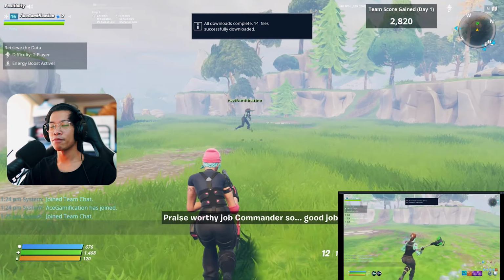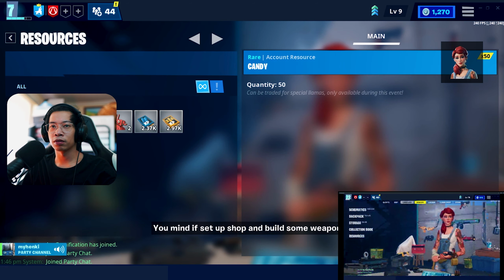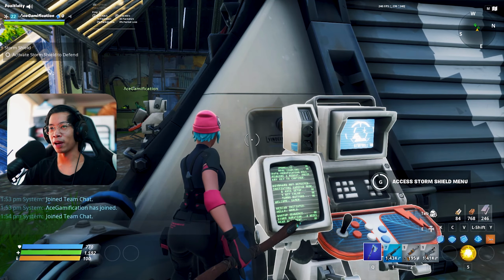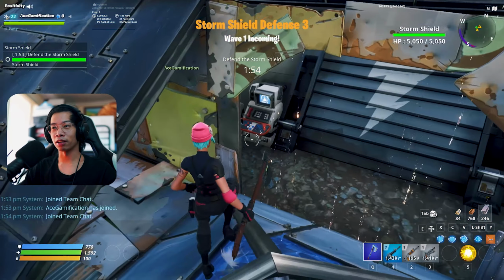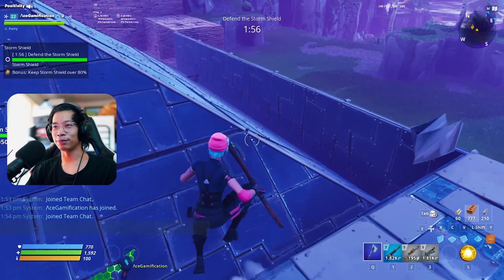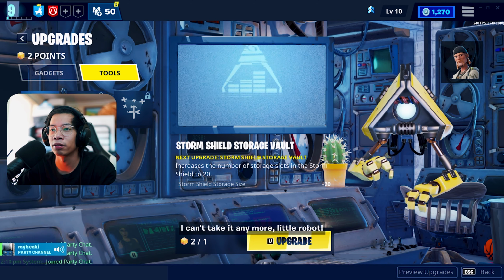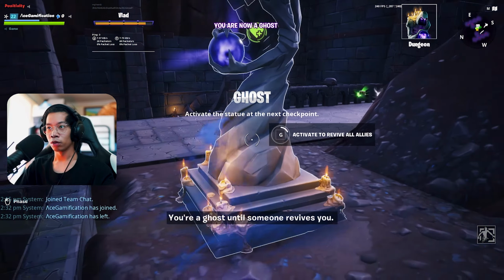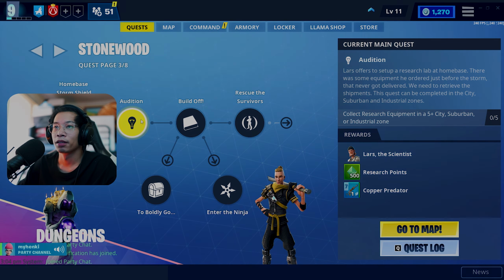Fortnite: Save The World - Gameplay Walkthrough Part 1.5 ft Ace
Fortnite Save the World Gameplay Walkthrough Part 1! Stonewood Gameplay!

This playthrough will feature my impressions, reactions, and commentary throughout the game! If you are a fan and love Fortnite, then let's Save the World!

▶Creator Code: myhenki

About myhenki:

Hey my name is "Henki" or “myhenki” I love uploading videos of Fortnite and Lets Play Walkthroughs.

EVERYTHING I use to GAME:
Glorious Model O
Logitech G Pro Wireless
Ducky One Two Mini
Asus TUF monitor.

GAME INFO
Name: Fortnite
Developer: Epic Games
Publisher: Epic Games
Platforms: Windows PC, PlayStation 4, Xbox One, Nintendo Switch, iOS
Release Date: July 25, 2017

Video Uploaded By myhenki